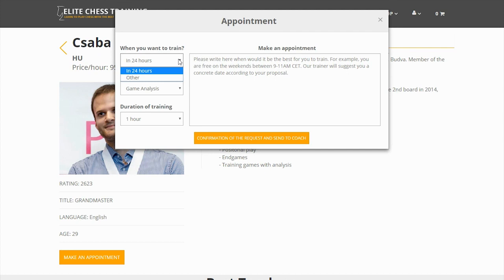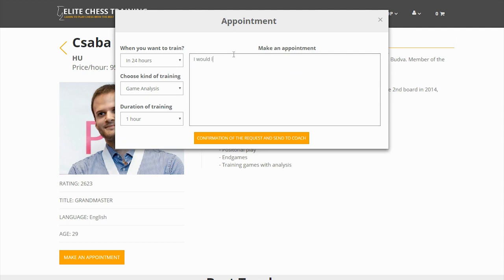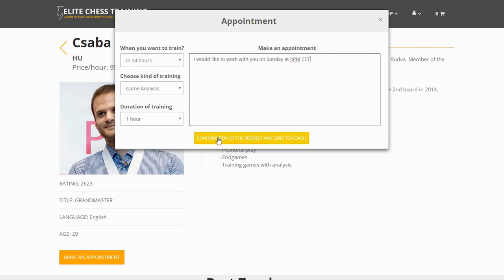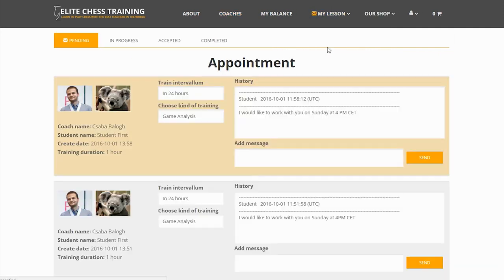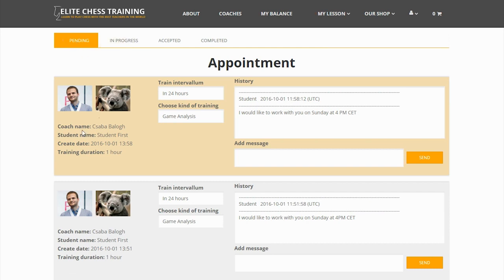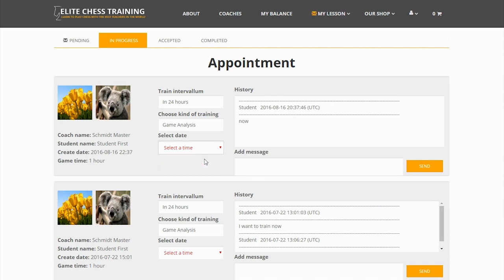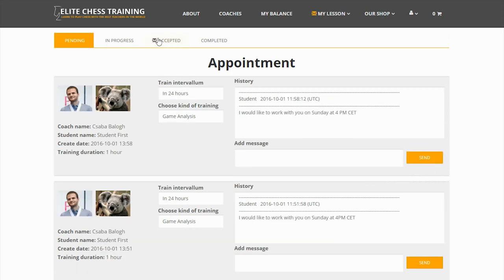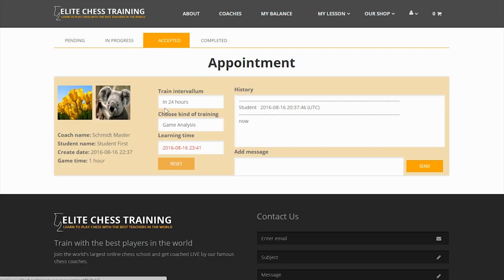How to make an appointment with the coach